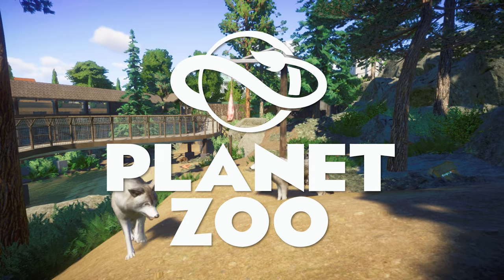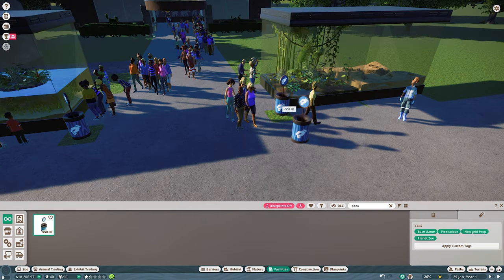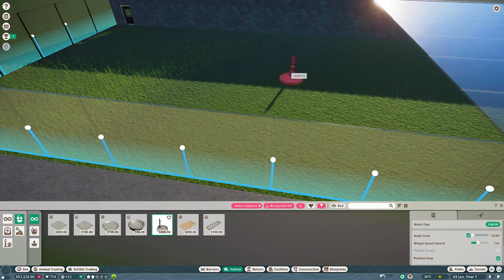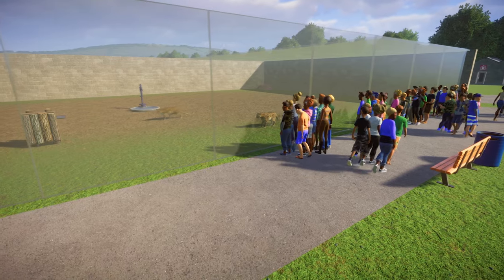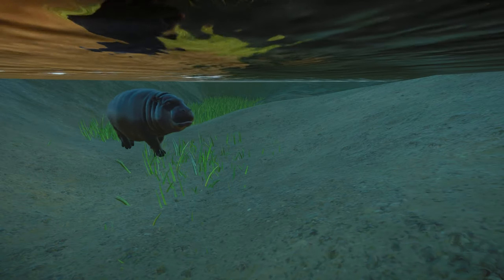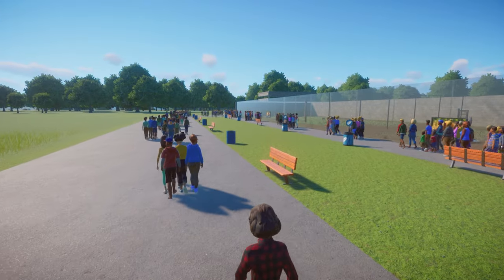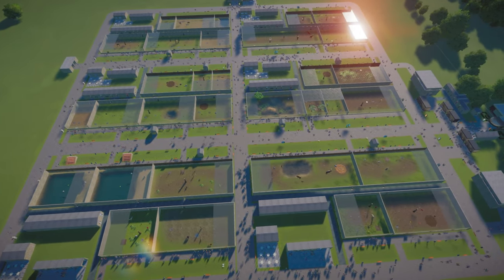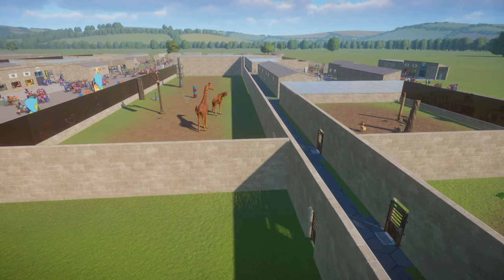My Horrifying (BUT SUCCESSFUL) Animal Factory in Planet Zoo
What if we stripped away all joy from Planet Zoo and created a zoo with a different agenda? An animal factory for profit and credits? Well it's possible, but it's a horrible zoo devoid of joy! Still, it works and this video shows you how.
0:00 My Agenda
0:45 Phase 1 - Operation Cash Generator
2:00 Phase 2 - Habitat Build
3:48 Phase 3 - The Grid
8:12 Results!